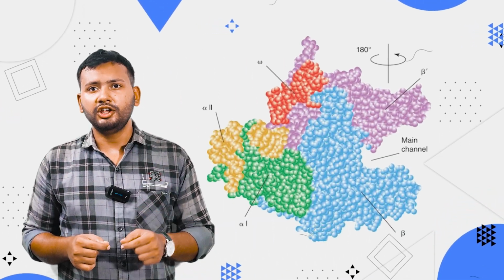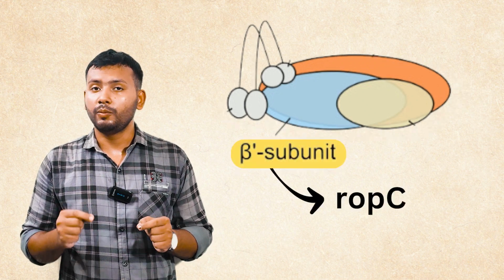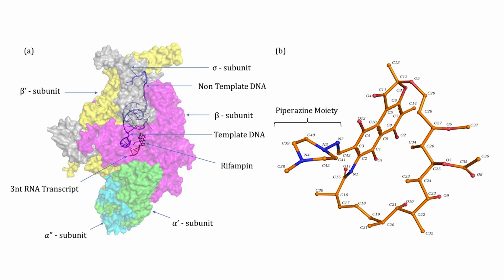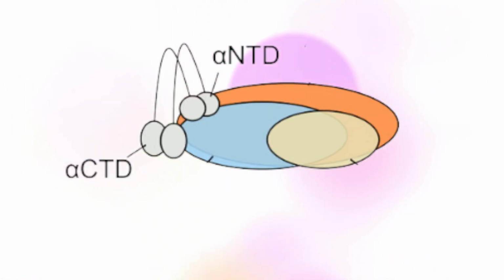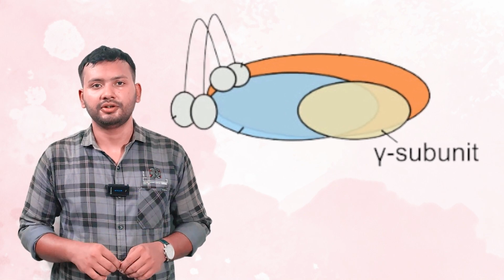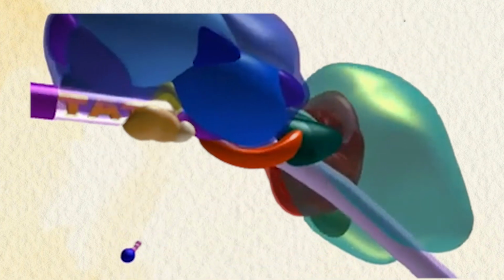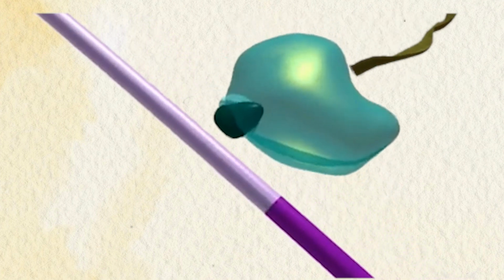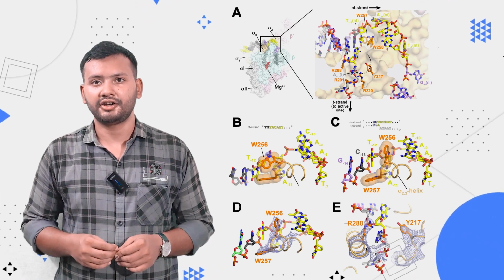The Secrets of Bacterial RNA Polymerase: Structure, Function, and Key Subunits Explained |Examtube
Welcome to our deep dive into the fascinating world of bacterial RNA polymerase! In this video, we're uncovering the intricate details of one of the most essential enzymes in biology, responsible for transcribing DNA into RNA.

Structure of E. coli RNA Polymerase:

E. coli RNA polymerase has a unique crab claw-like shape, with a cylindrical channel that binds 16 base pairs of DNA.
It covers a promoter region of about 60 base pairs, with 16 base pairs in the active site where transcription occurs.
The enzyme requires magnesium ions and has a transcription rate of approximately 40 nucleotides per second at 37°C.
RNA polymerase enzymes across different organisms share a crab claw-like structure with the active site located at the base of the largest subunits, which are essential for transcription.
Subunits of E. coli RNA Polymerase:

Beta' (B') Subunit:
Encoded by the rpoC gene, contains the active center for RNA synthesis, and interacts with DNA and RNA.
Binds two magnesium ions essential for catalysis and is inhibited by heparin in vitro.
Beta (B) Subunit:
Encoded by the rpoB gene, contains elements for interacting with DNA and RNA.
Targeted by antibiotics like Rifampicin and Streptolydigins that inhibit different stages of transcription.
Alpha Subunits:
Consist of N-terminal and C-terminal domains (CTD), with roles in enzyme assembly and interactions with promoter DNA and regulatory factors.
Can be modified by bacteriophage T4, affecting binding efficiency.
Omega Subunit:
Smallest subunit, crucial for the assembly and stability of the RNA polymerase complex.
Sigma Factor:
Associates with the core enzyme to form the holoenzyme, directing RNA polymerase to specific promoter regions for transcription initiation.
Detaches after initiation, allowing the core enzyme to elongate the RNA transcript.
Related Facts:

Bacterial and yeast RNA polymerases share similar structures and organization.
Antibiotics like Actinomycin D can block transcription in both E. coli and yeast due to their structural similarities.
Archaeal RNA polymerase is similar to both bacterial RNA polymerase and eukaryotic RNA polymerases, particularly eukaryotic RNA Polymerase II.